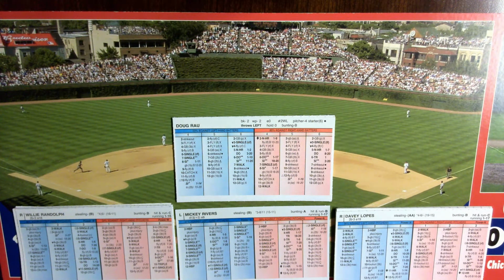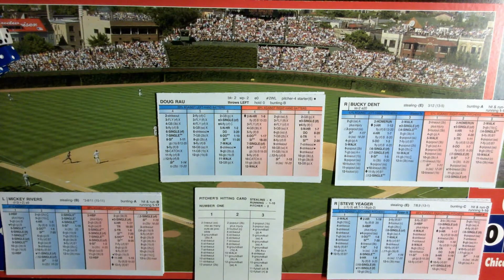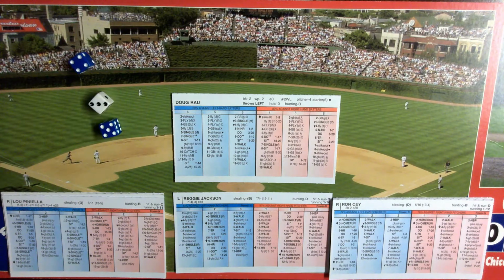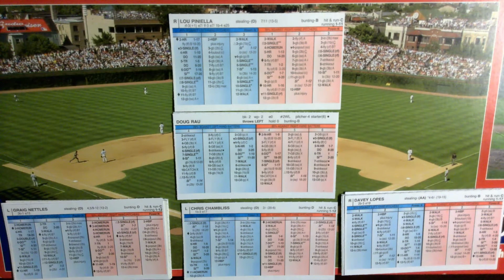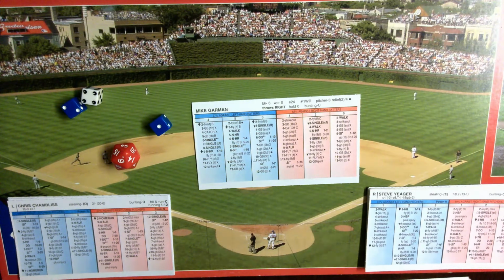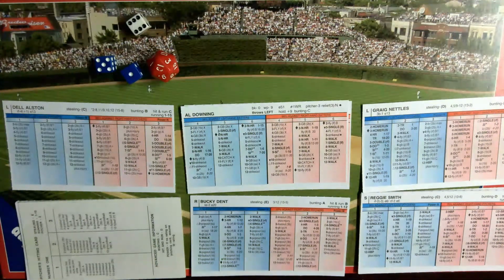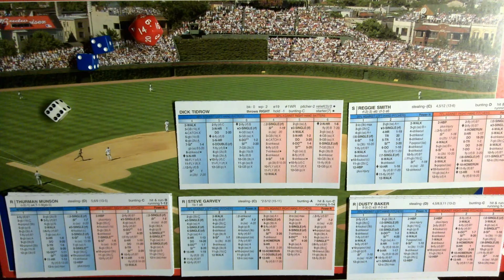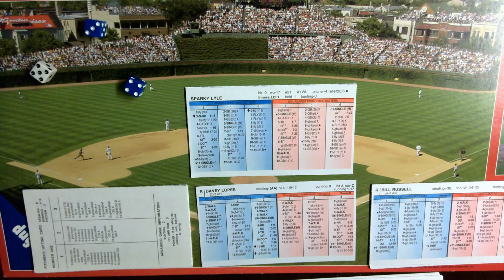Strat-O-Matic Baseball Super Advanced Playthrough: 1977 World Series Game four Yanks v. Dodgers.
Strat replay of the '77 World Series matchup of game 4 between Tommy Lasorda's Dodgers and Billy Martin's New York Yankees.  Dodgers lead 2-1.

Chapter breaks are included, further in this description, highlighting key moments from this game.  This was an amazing game with some really cool Super Advanced rules coming into play!

Super Advanced rules used along with ballpark effects.  Historical lineups and starting pitchers used, substitutions were my own.

Game four highlights from Dodger Stadium:

00:00 Introductions (Starting pitchers and lineups, ballpark description)
19:15 Bottom of 2nd, Dodgers take a 1-0 lead on a Dusty Baker home run!  Yanks 0, Dodgers 1.
28:50 Bottom of 3rd, Dodgers put two more on the board.  Yanks 1, Dodgers 3.
48:22 Top of 6, Yanks put three more on the board with one run innings in the  4,5, and 6th to take a 4-3 lead.
54:35 Bottom of 6, Steve Garvey hits a three run blast to give the Dodgers a 6-4 lead.
1:09:37 8th and 9th complete innings- A ton of action, cool SA rules come into play (play at the plate) most fun I have had in a Strat game in awhile.  Yanks come out on top with a Sparky Lyle save.  Yanks 8, dodgers 7 .